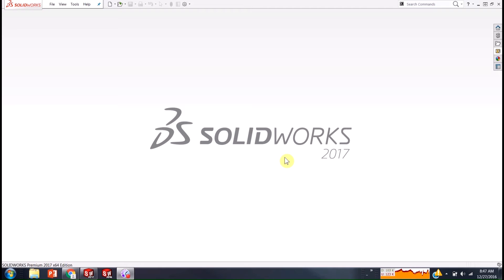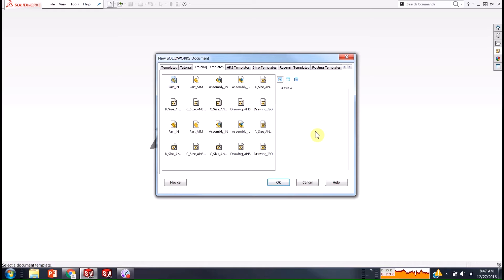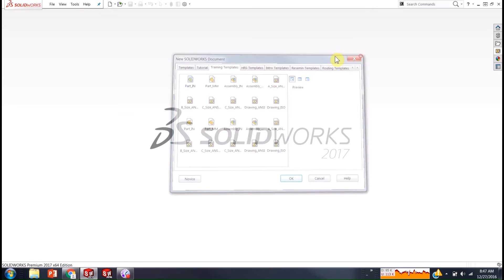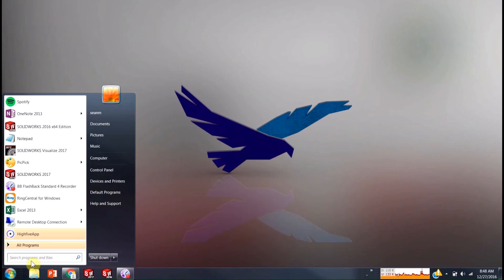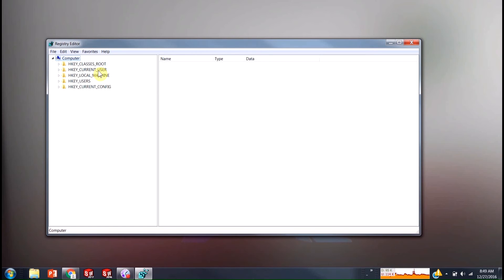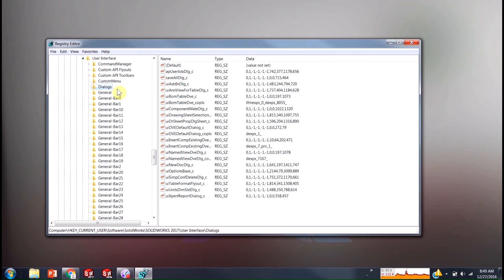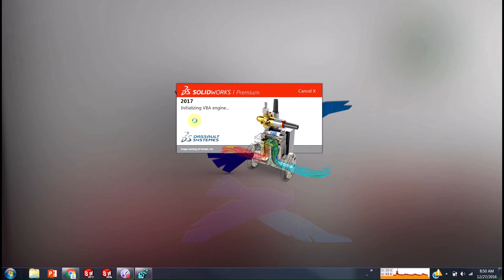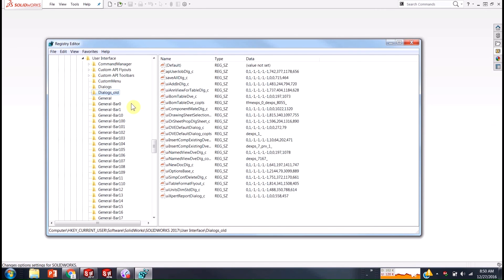SOLIDWORKS: Reset Dialog Windows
Many of us have multiple monitors for our computers, but if you are like me and sometimes need to travel and go from multiple monitors to just a single screen you may have run into an issue with not being able to see dialog windows in SOLIDWORKS. Dialog windows can be anything from System Options to the Material Library and their locations are stored in the SOLIDWORKS Registry. If you are like me and sometimes drag dialog windows onto monitors other than your main screen then those locations are saved and may still be used when you transition back to fewer screens, making accessing those windows impossible. Below are the steps required to edit the SOLIDWORKS Registry and reset the position of all dialog windows.

Presented by Sean Marrs